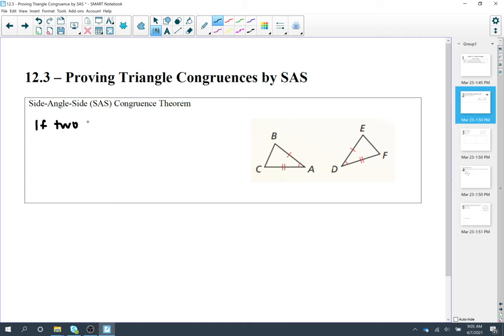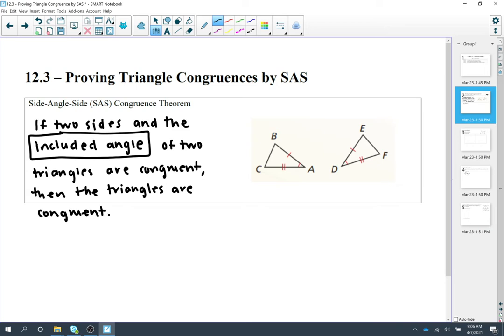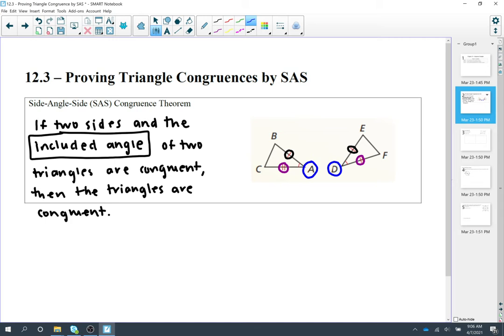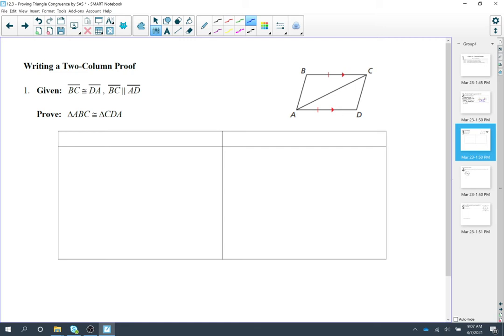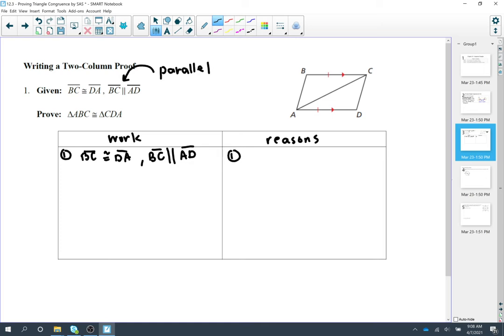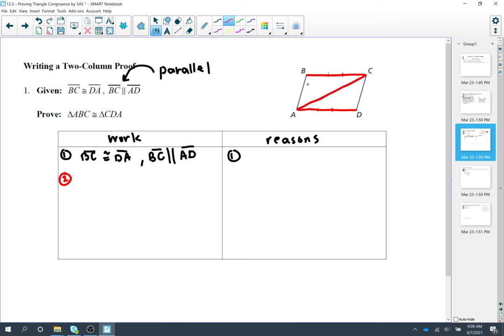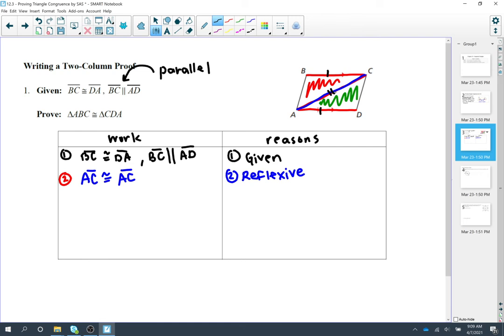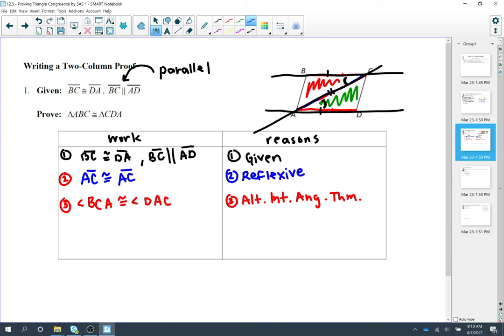12 3 Example 1 SAS Writing a Two Column Proof